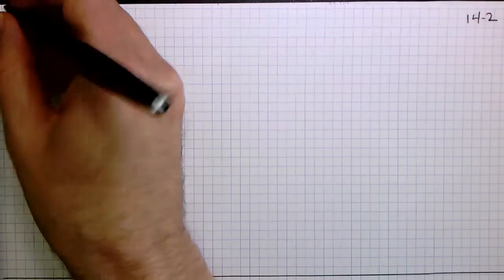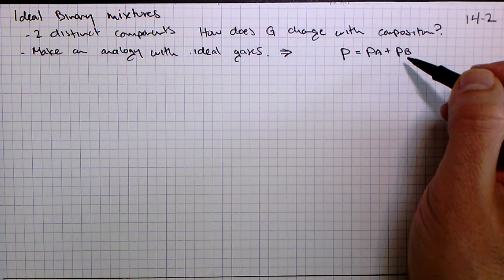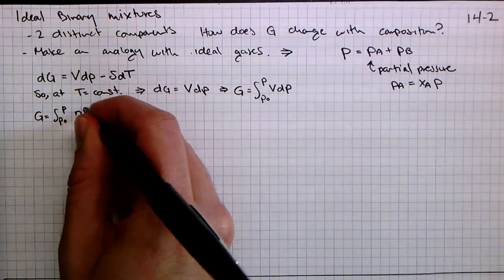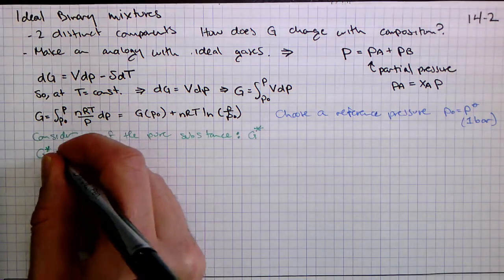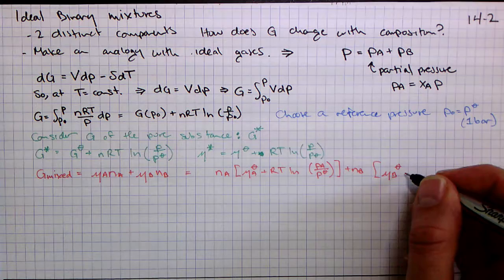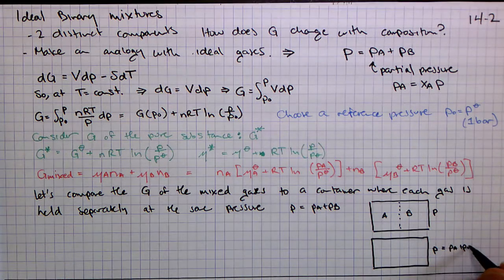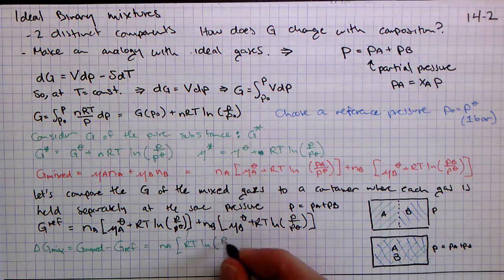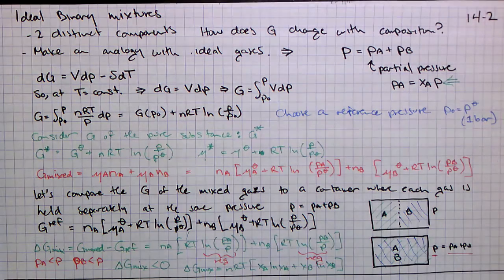thermo lecture 14 02 1280x720